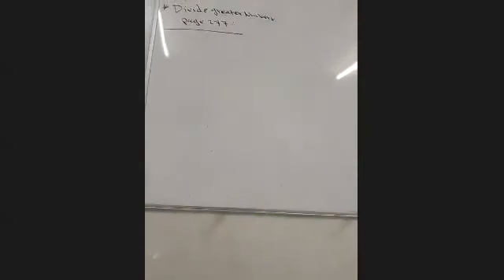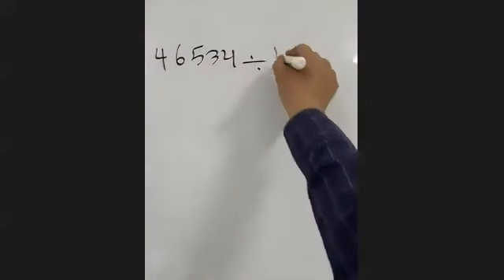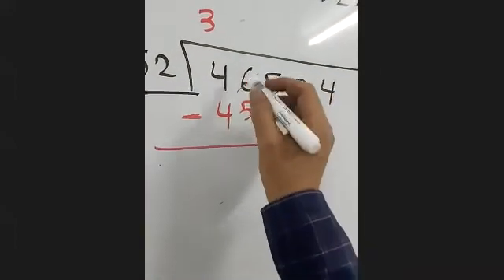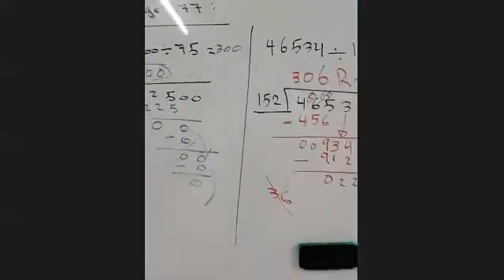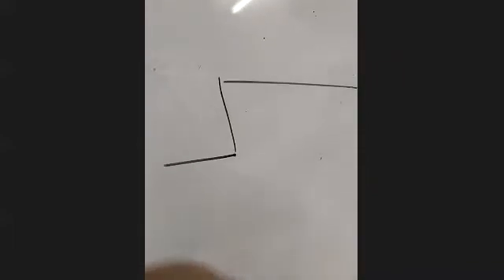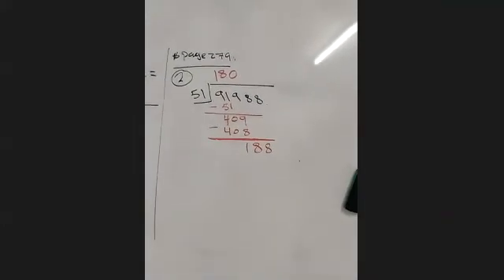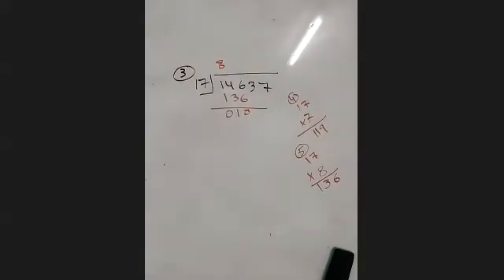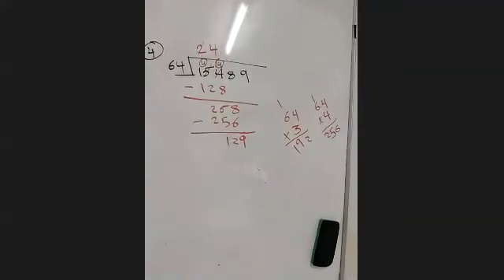divide greater numbers b